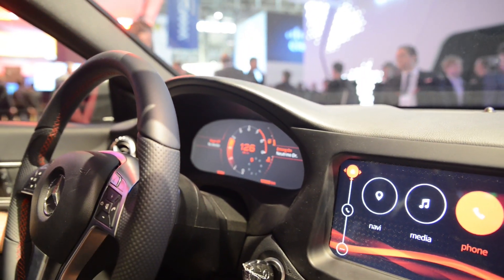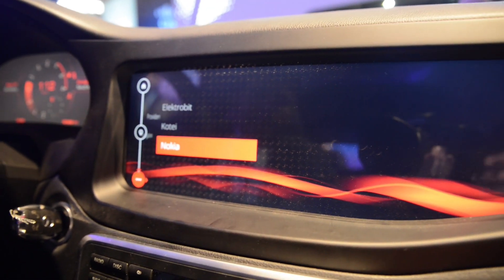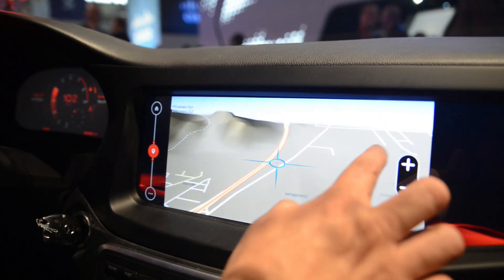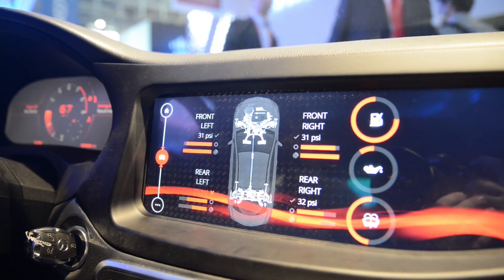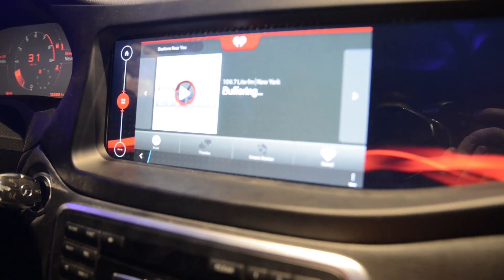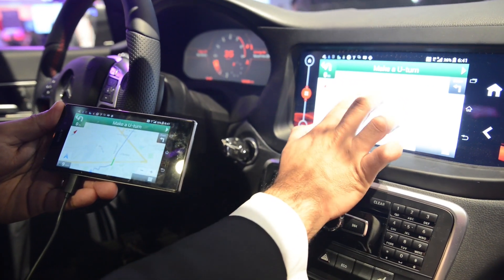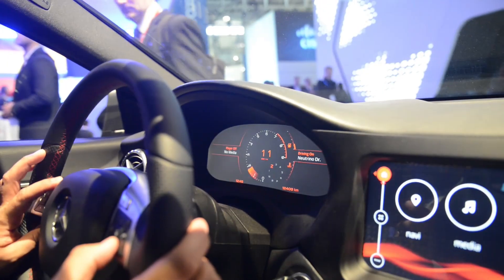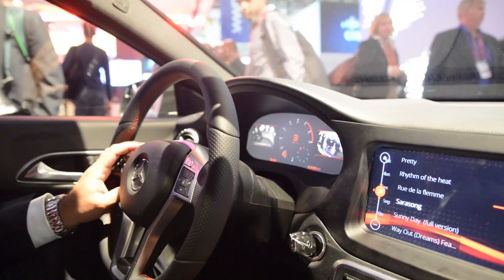Qualcomm Automotive in Mercedes Benz at Mobile World Congress 2014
Nakul Duggal of Qualcomm's Automotive division demonstrates the company's latest solution utilizing a single Qualcomm Snapdragon Automotive grade chip in conjunction with QNX software and inside of a modified production Mercedes Benz vehicle.